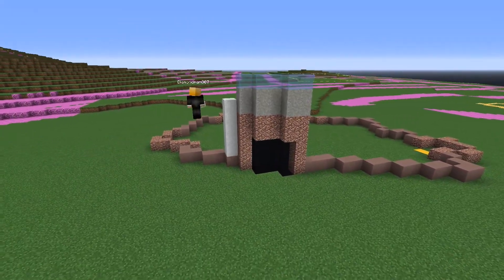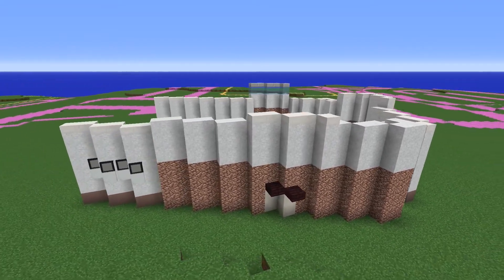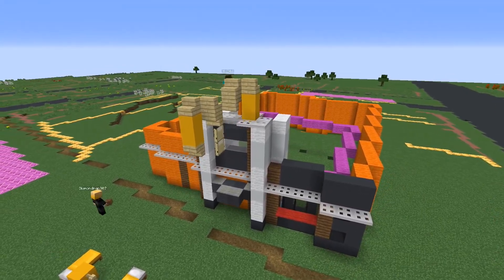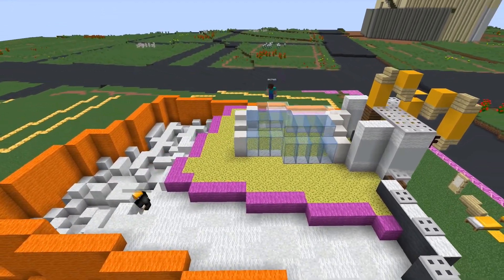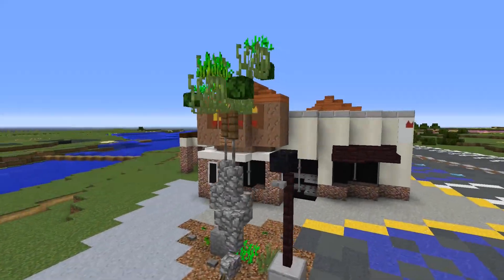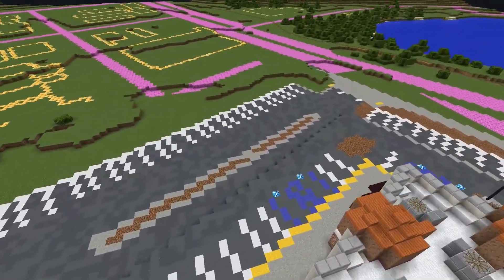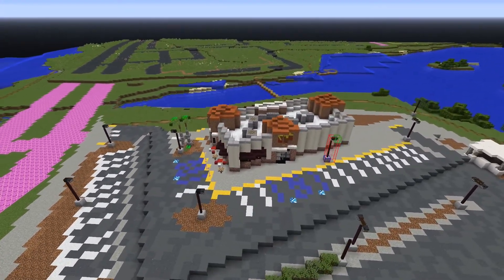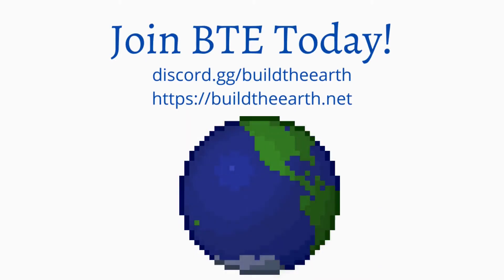BTE: Recreating Real Life Restaurants in Minecraft #5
Travel Log 1:1 is a BTE series where I build the places, generally specific buildings, that I travel to. Just keep in mind it isn't always in chronological order!

Help us with the most ambitious project in Minecraft to date - building the entire Earth 1:1 scale (no formal building skills required)!